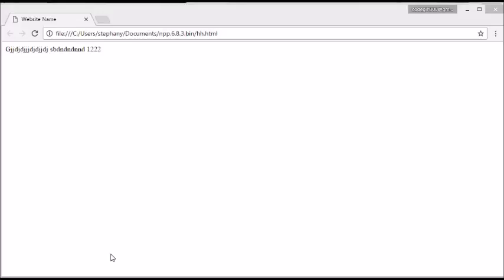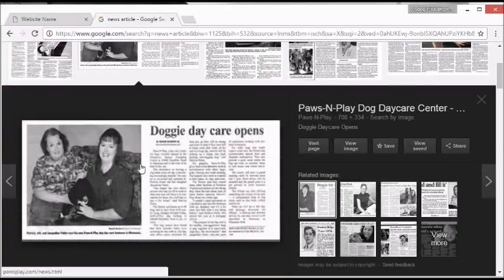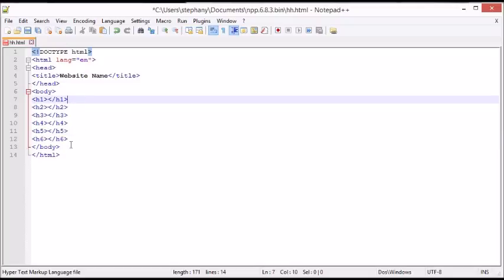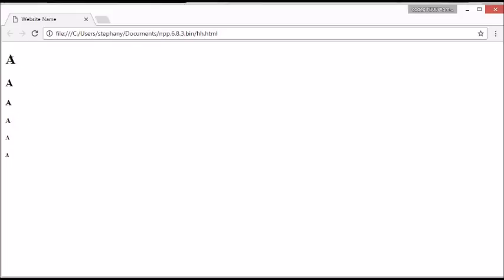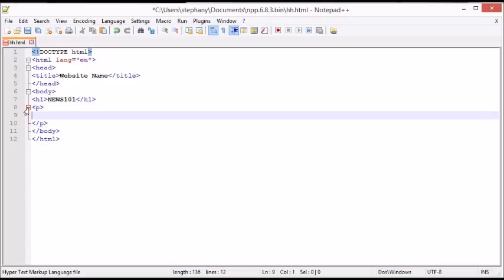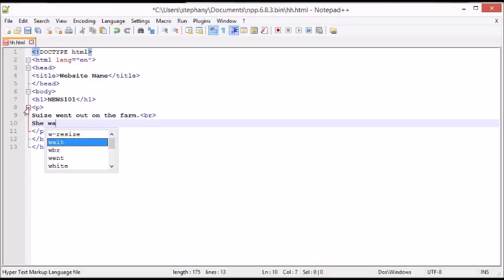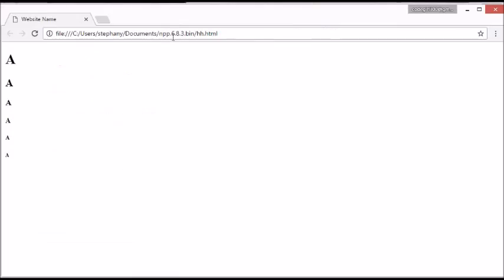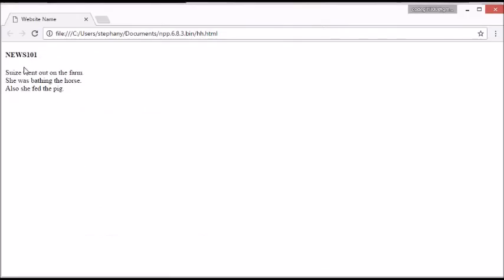Headings & Paragraphs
Making a news article!